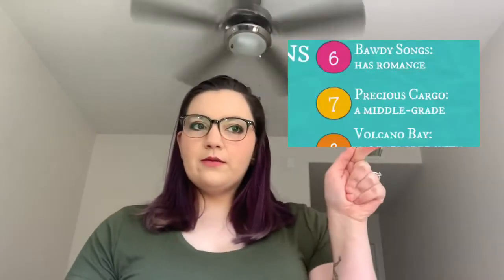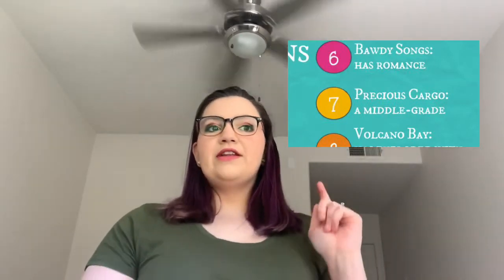ScallywagAThon TBR 2020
Hey Everyone!!